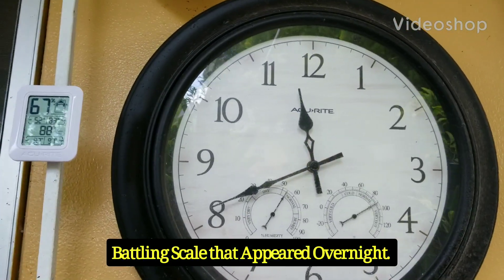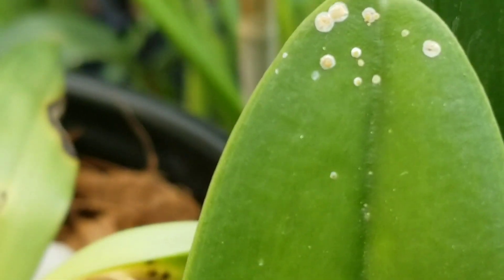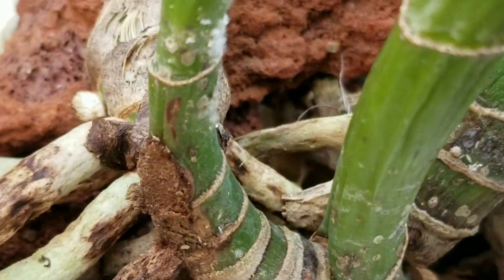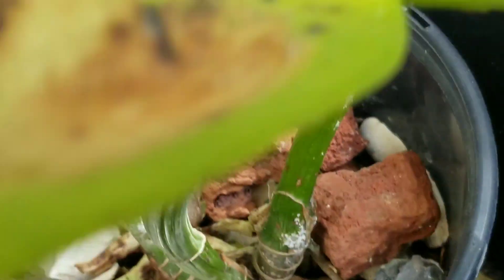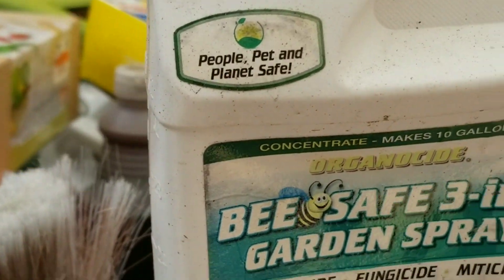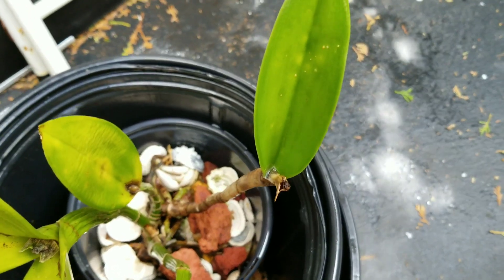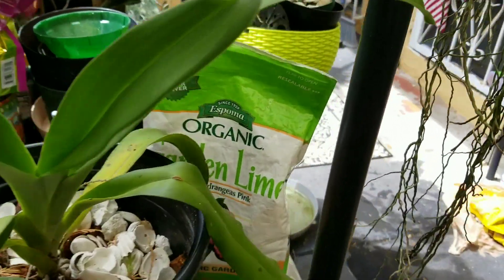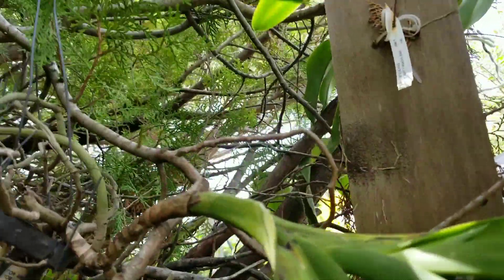Orchids: The Beast Returns!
Time to take immediate action. I refused to sit idly by and watch this destruction. Happy growing.